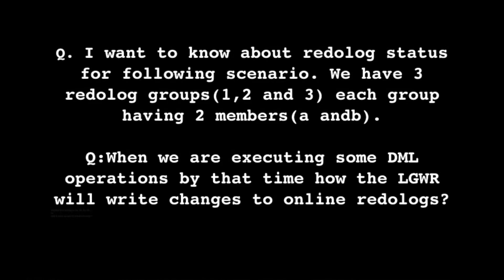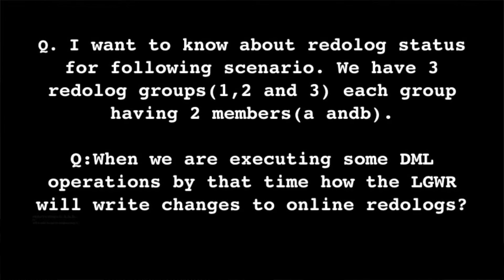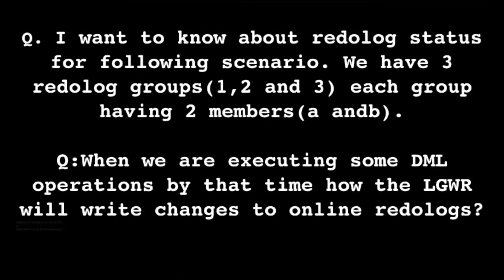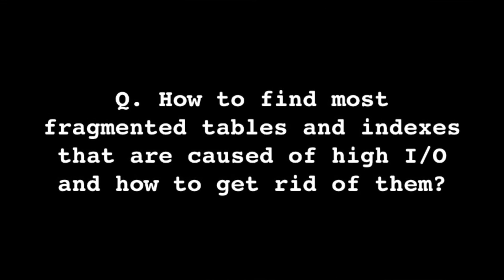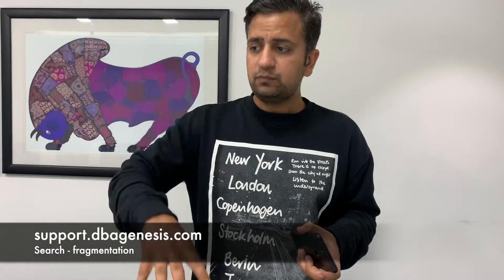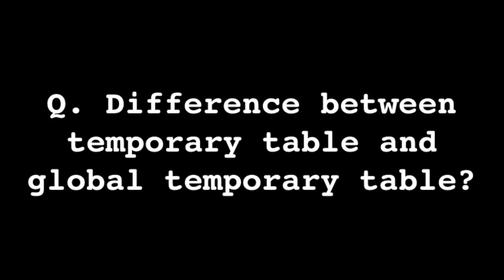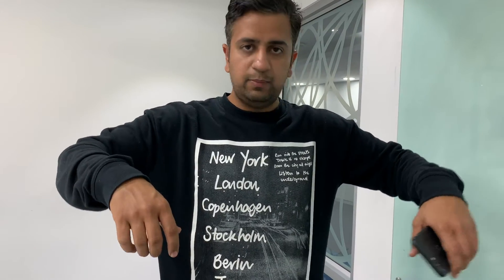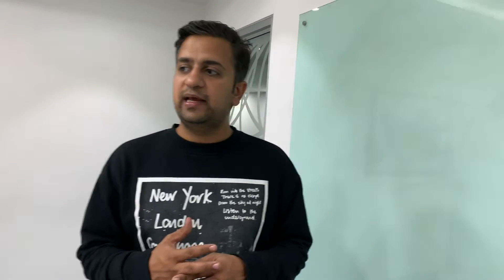Slow Running Query Tips | dailyDBA 27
In this episode of daily DBA, I pick up 5 important DBA related questions and give my answers! Do not forget to checkout BONUS QUESTION at the end of the video!

00:00 Intro
0:41 I want to know about redolog status for following scenario. We have 3 redolog groups(1,2 and 3) each group having 2 members(a andb). Q:When we are executing some DML operations by that time how the LGWR will write changes to online redologs?
whether it is writing to 1a, 1b, 2a, 2b.
or
will it write 1a and 1b simultaneously ?
03:11 How to find most fragmented tables and indexes that are caused of high I/O and how to get rid of them?
04:07 What is better to use when creating a new database: Automatic Shared memory Management or Automatic Memory Management.
07:07 Difference between temporary table and global temporary table?
08:17 Can you pls give us some tips on what steps to perform when a query is slow?
Bonus Question
13:41 What are the best practices for DBAs who are planning to move their DEV & test database to Cloud?